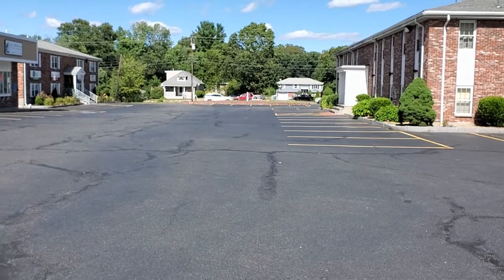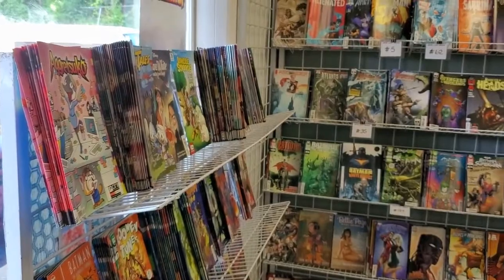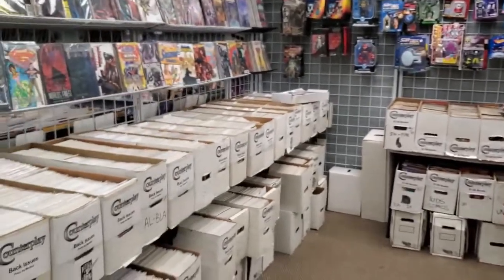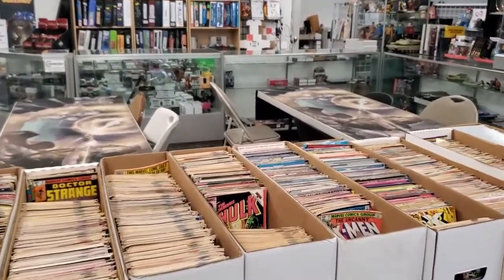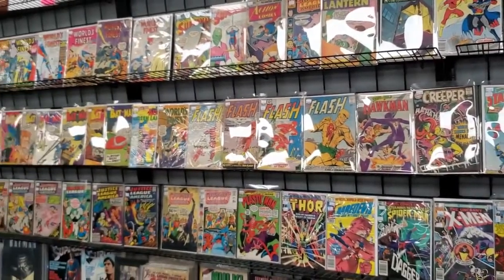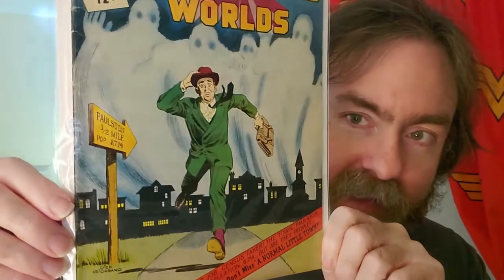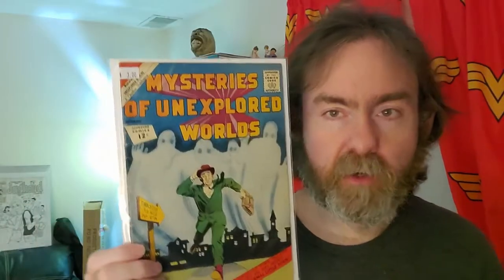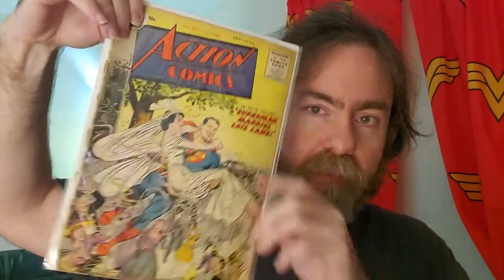Back Issue Haul #23: Visiting Counterplay Comics in Burlington, MA!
In this video, I visit Counterplay Comics in Burlington MA!

This is Store Visit #3!

And you can check out my comic The Crimebusters here - now LIVE on IndieGoGoL